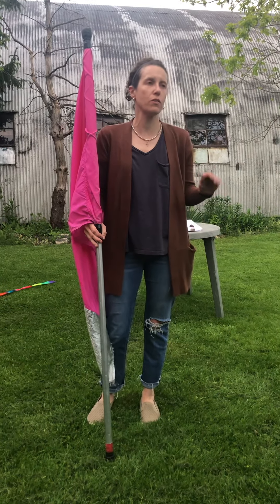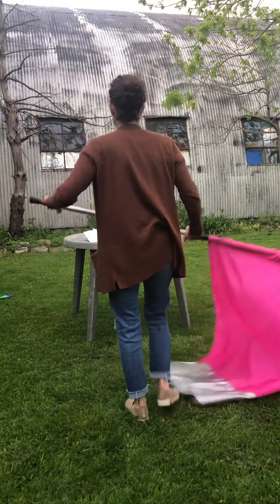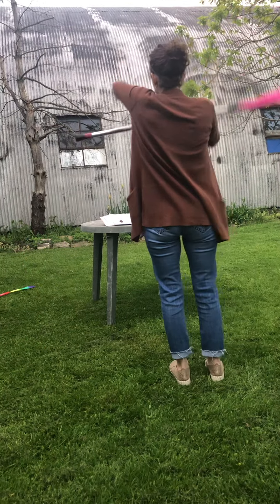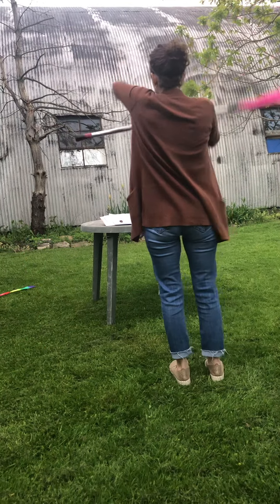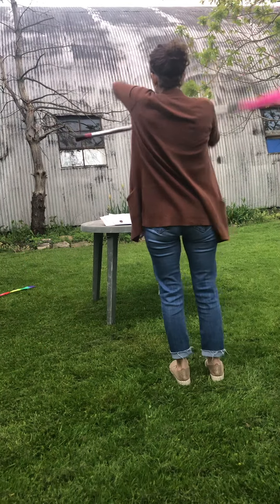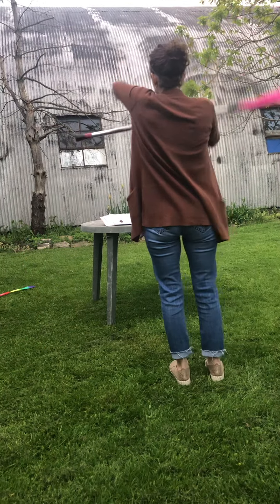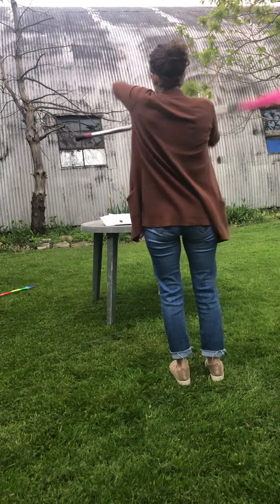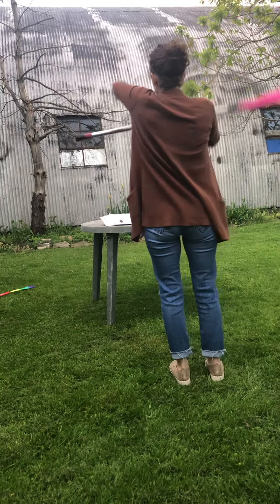GS Color Guard The Greatest Show-tutorial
Color guard choreography